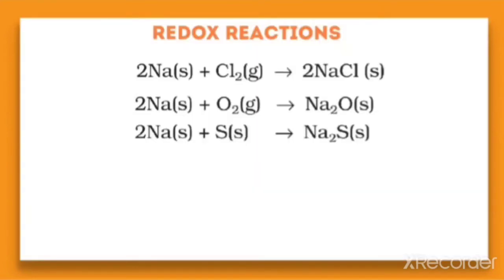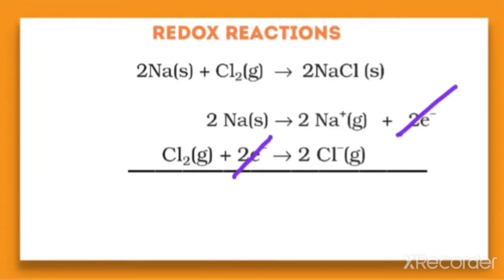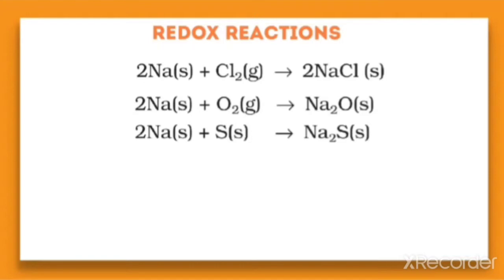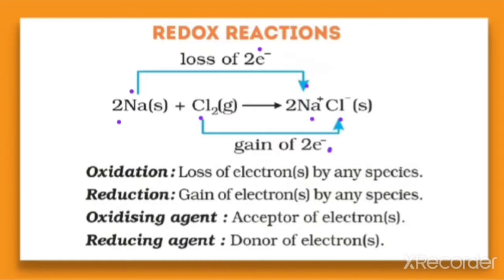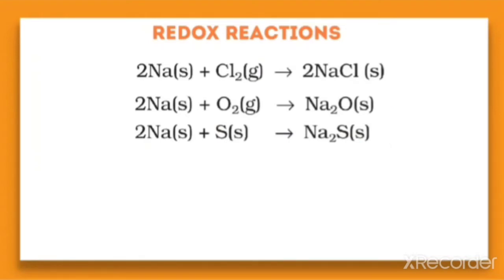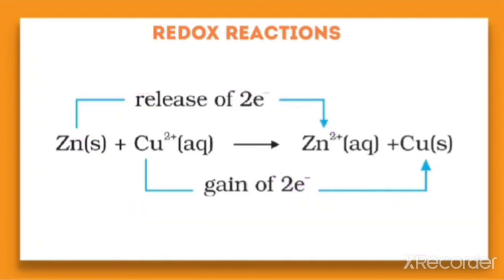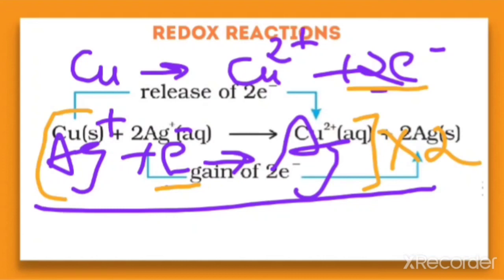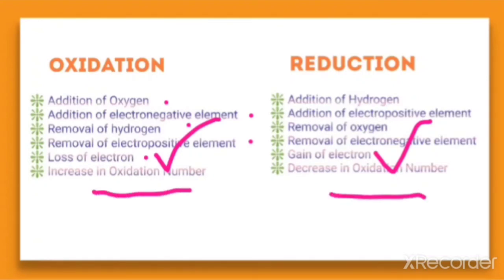11std, Redox Reactions in terms of Electron transfer.